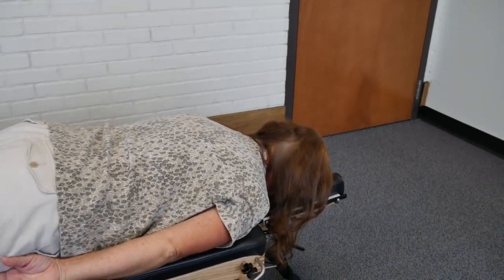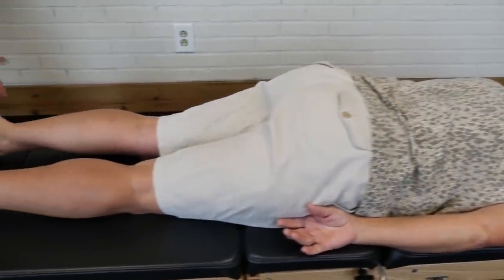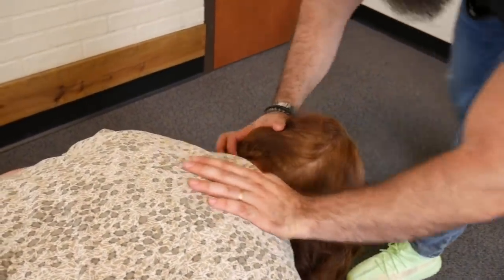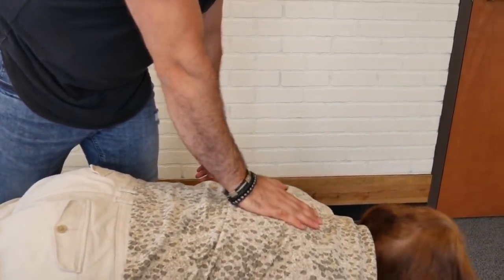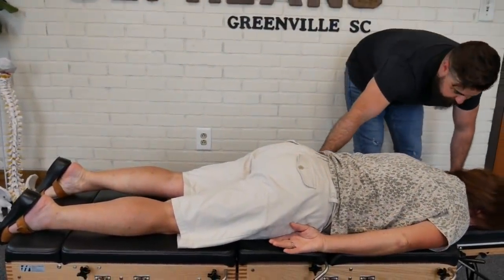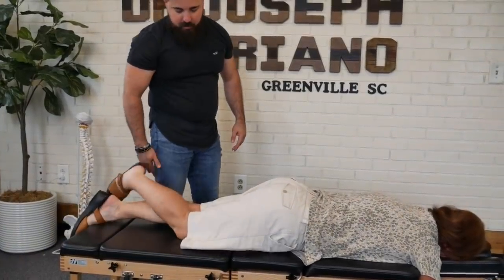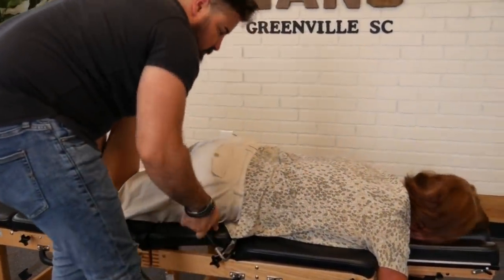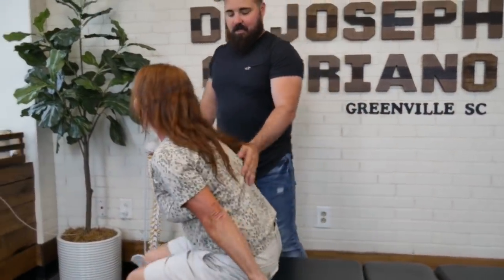First Time *BACK CRACKING* Leaves SOUTHERNER in TEARS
First Time *BACK CRACKING* Leaves SOUTHERNER in TEARS By Dr Joseph Cipriano DC.

Located at:

Suite 1117
301 N Main Street
Greenville, South Carolina
29601

The Y-Strap Chiropractor! Follow my other social media’s to see more insight on my life!!

Patient instantly feels relief after Dr Cipriano's Y-strap full spine (Full Body) whole body Chiropractic adjustment. Dr Cipriano's neck strap adjustment (neck pull adjustment) is very powerful that decompresses the entire spine removing pressure off the nerves to allow the body to heal and function. Dr Cipriano is a full body (whole body) chiropractor that uses a neck strap (y strap) adjustment device to manually decompress the spine. Instant relief after y strap. Loud chiropractic cracks in neck, loud chiropractic cracks in mid back and loud chiropractic cracks in low back. Any crack addict will enjoy.